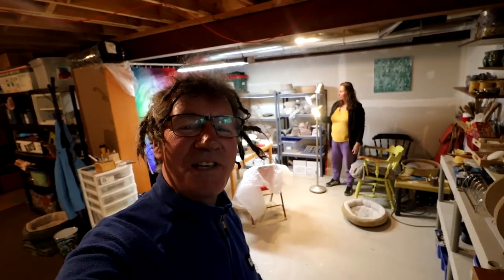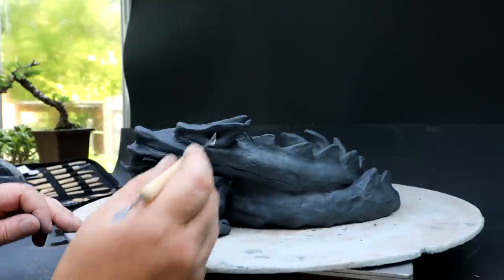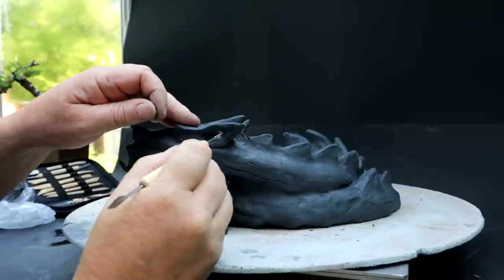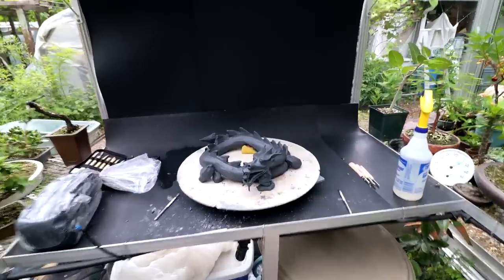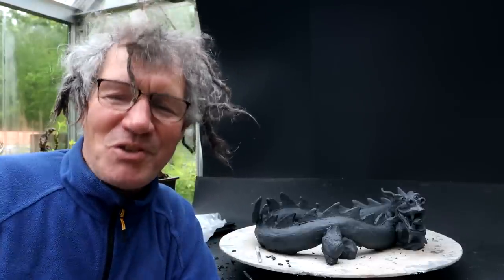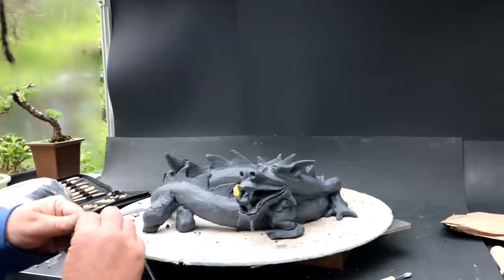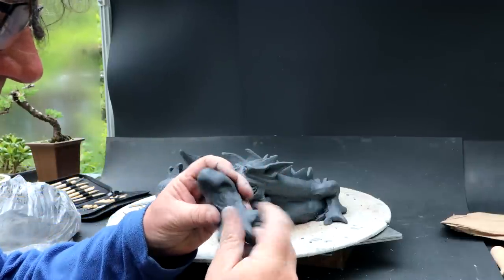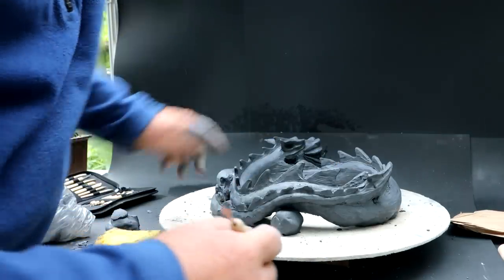Creating a Dragon Bonsai Pot, Part1, The Bonsai Zone, June 2023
I'm creating a fancy Chinese style Dragon bonsai pot!